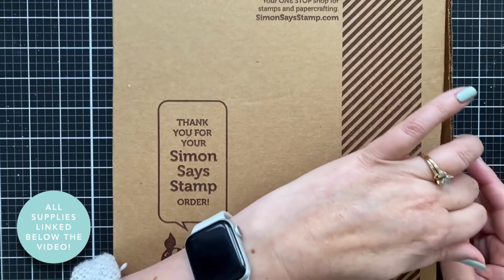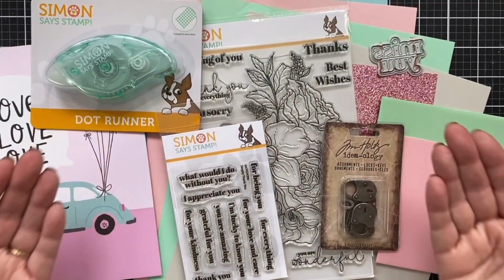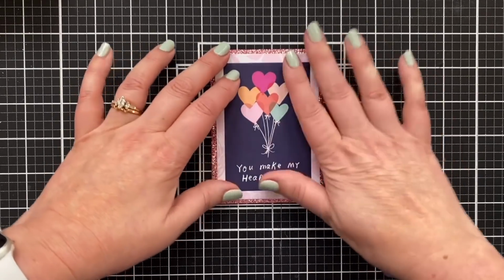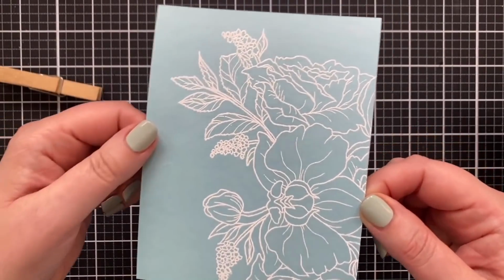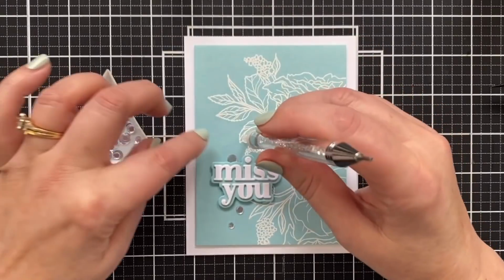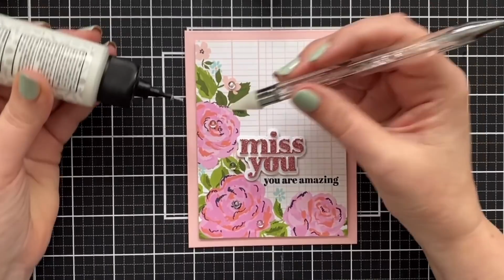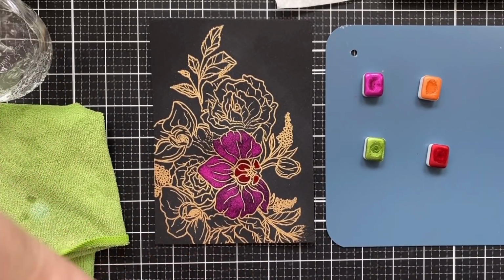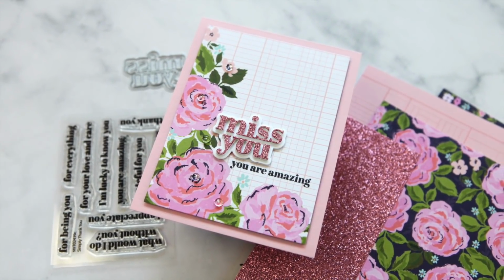Let's Unbox a Card Kit and Make Four Cards! (feat. the Simon Says Stamp February kit)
Let the unboxing and card making commence!

⭐️⭐️ S U P P L I E S ⭐️⭐️ The complete supply list can be found on my blog post which will be live at the start of today's premiere

Nail polish in video is KMC from Olive & June.

TIME STAMPS
0:00 Intro
0:47 Unboxing
7:27 Card One
16:19 Card Two
27:01 Card Three
33:08 Card Four